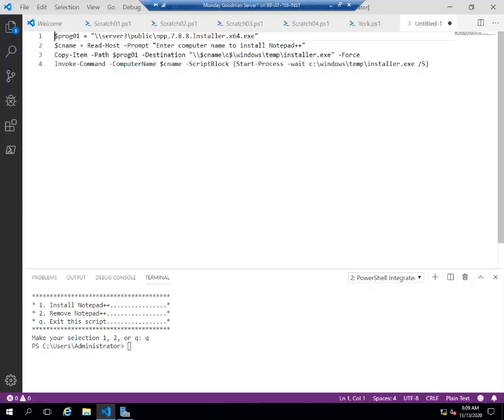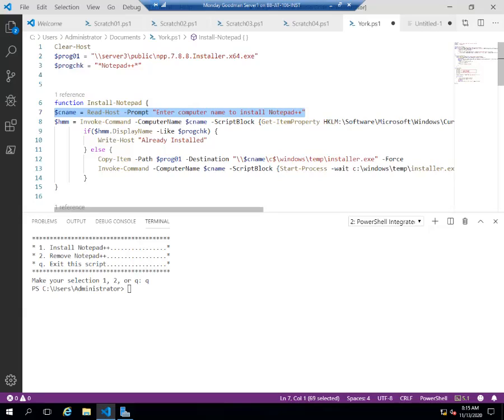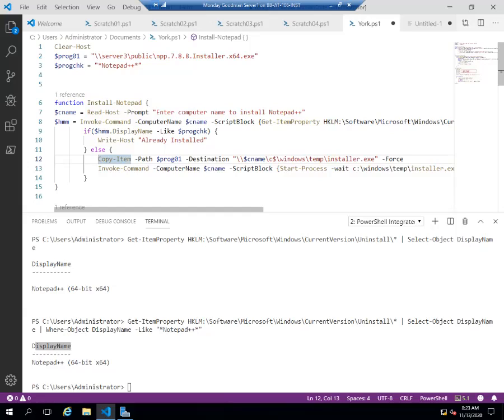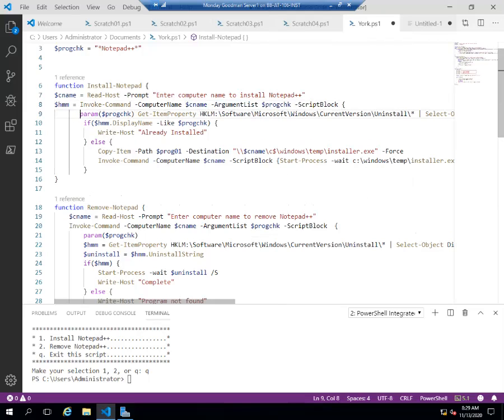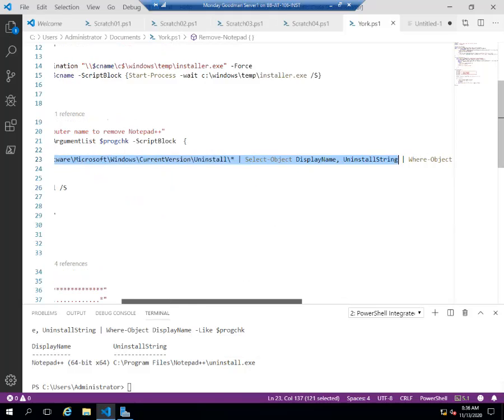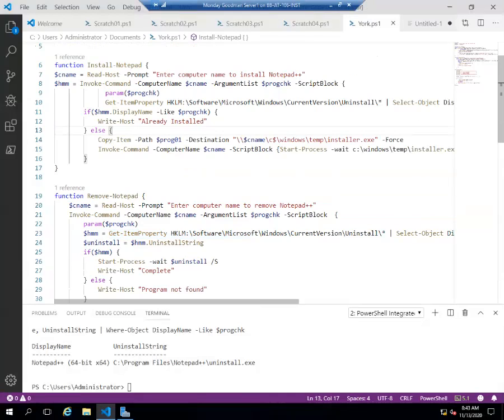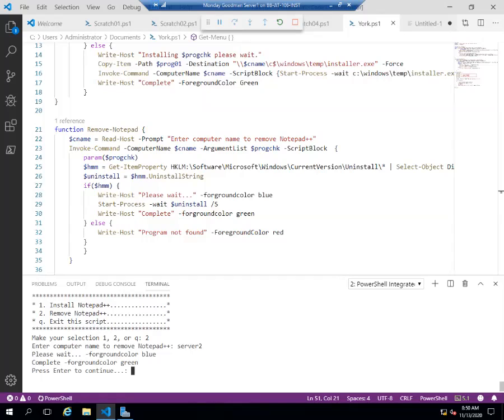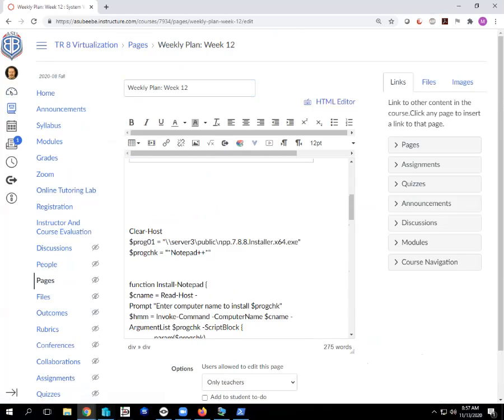LAN II 11/13/2020